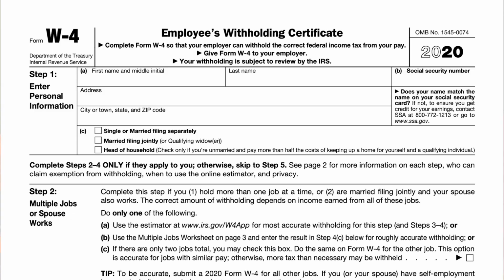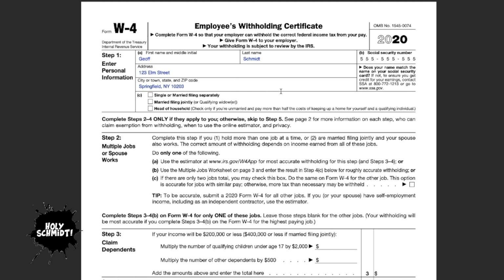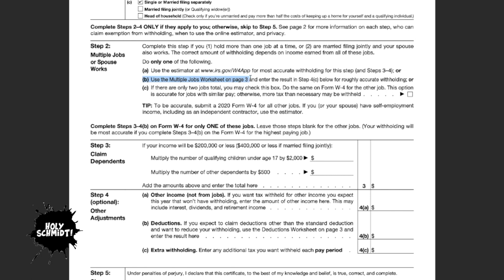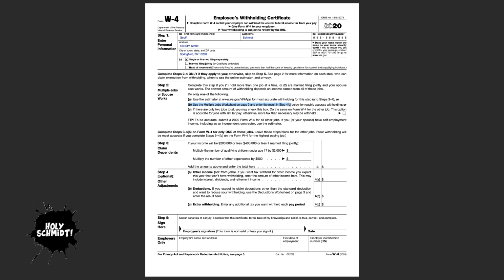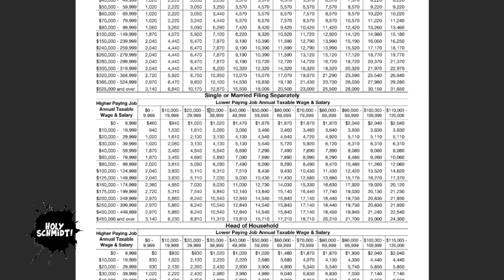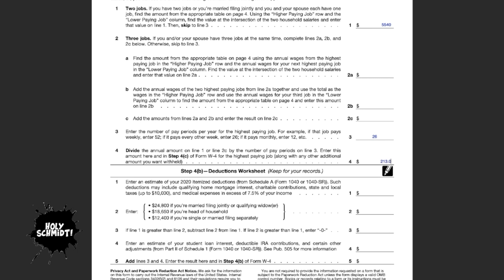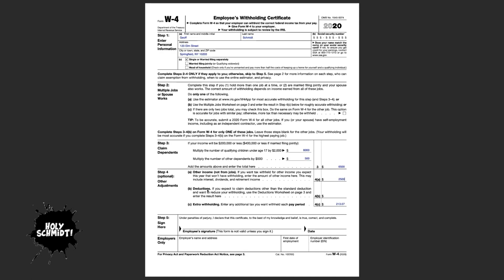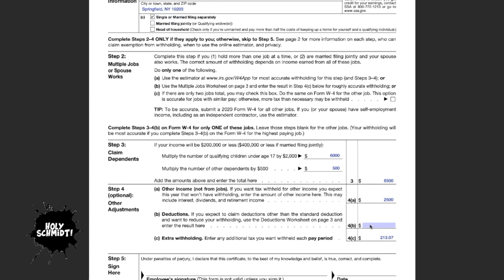How to Complete the New IRS Form W4, 2020 and later, Made Easy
The IRS released a new Form W4 for employment years 2020 and beyond, and many people are scratching their heads trying to understand out their paycheck's tax withholdings. In this video, I will take you though the form, step by step,  and show you what you need to know and what you can ignore when filling out the IRS Form W4. Most importantly, I will break each line  down so that it is easy to complete the new Form W4.